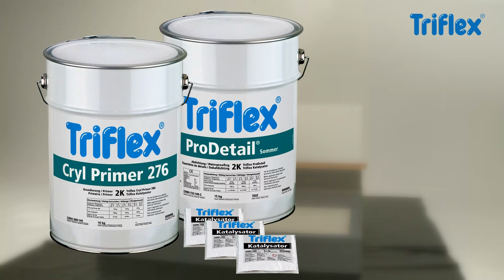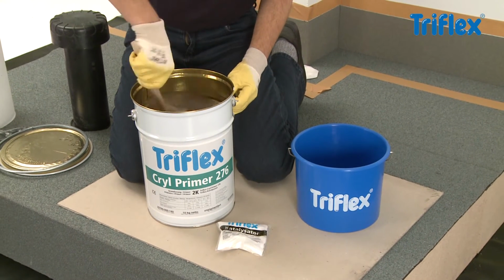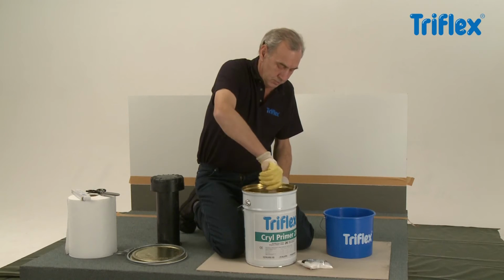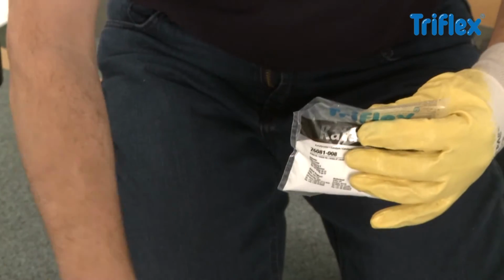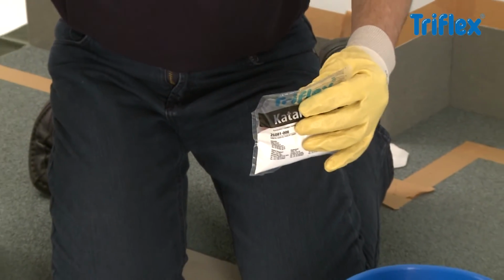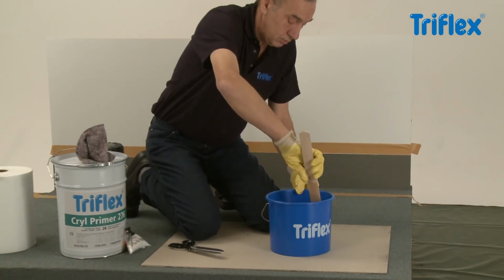Triflex Waterproofing - How to mix PMMA resins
Liquid applied waterproofing products from Triflex ensure long-lasting protection for all details and flashing on flat roofs, as well as on balconies and parking decks. This video shows how to mix Triflex resins with a polymethyl methacrylate base (PMMA resins). It complements the instructional videos on waterproofing with Triflex ProDetail. Triflex products are applied exclusively by trained specialists to whom Triflex sells directly. Triflex products are available in Germany, Austria, Switzerland, Great Britain, the Netherlands, Belgium, France, Italy and Poland, and also in the rest of Europe.